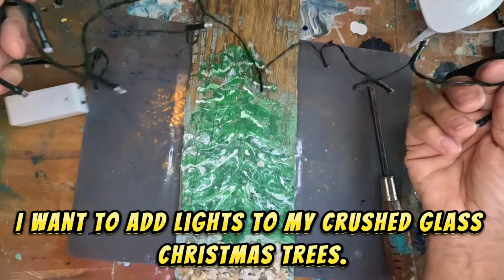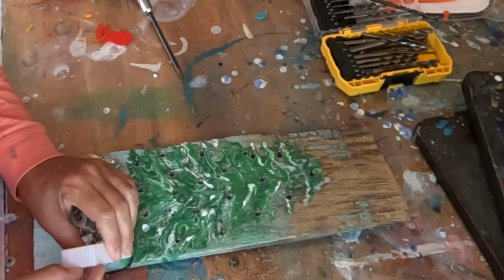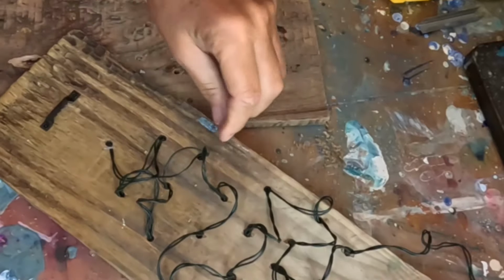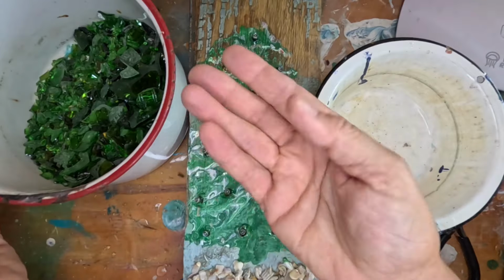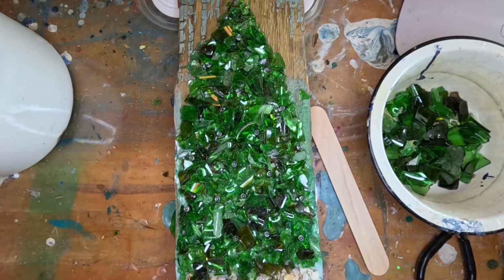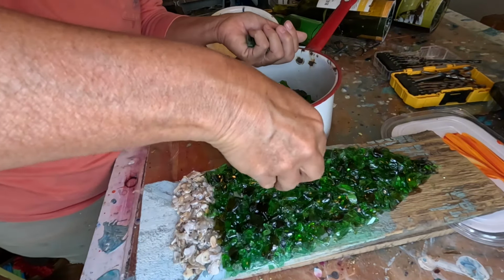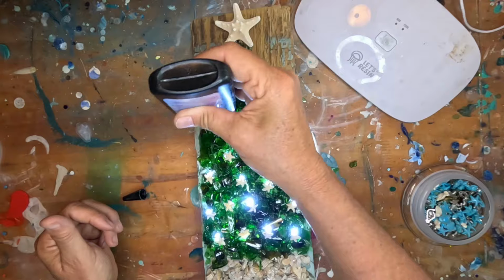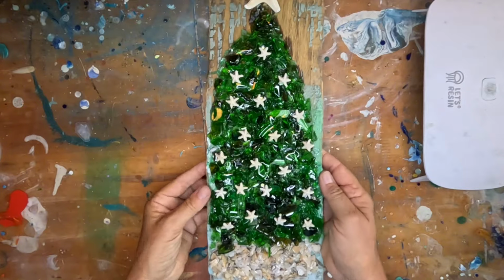ADDING LIGHTS TO A CRUSHED GLASS CHRISTMAS TREE! It’s not pretty, but it works!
Not all projects turn out perfect the first time! I’ve been thinking about adding lights to a crushed glass Christmas tree for a while, but was not sure how it would work. So come along with me as I try to figure it out! It’s a prototype!

Links to my favorite craft items you can find on Amazon are below.

In this video:
turtle and starfish charms
UV Resin
Let’s Resin UV Curing Light

Mermaid Trash on my Etsy!

MISC
mirrors I use for the sunbursts:

EscriWise 48-color acrylic paint pens:

12-piece precision tip dropper bottles for inks

3 pack silicone mats for resin

Lightwish Starry Sky UV resin pigment

the Bamboo spoons

20 gauge stainless steel wire

BEADS
20 PCS Starfish, 2.5" to 4"

I use turquoise blue (aqua), gold and pearl white

Nokon Blue is my fav!

OTHER RESIN
Let's Resin Silicone Putty and Resins:

JDiction UV Resin

ALCOHOL INKS
Blues are my jam! I also love their large 4 ounce bottles of silver and gold, which I use a lot.

My large 4-ounce bottles of aqua, sapphire blue and white are Pinata!

Opal — WOW!

The Ranger browns are my favs.

MISC
Lightwish clear UV Resin
Mermaid glitter!

The Let's Resin glitter bundle is no longer available, but I did find this great resin starter kit

Here is a great glitter bundle kit I found while looking for the Let's Resin glitter I bought in 2021. This would be a good starter glitter set. LOTS of colors: